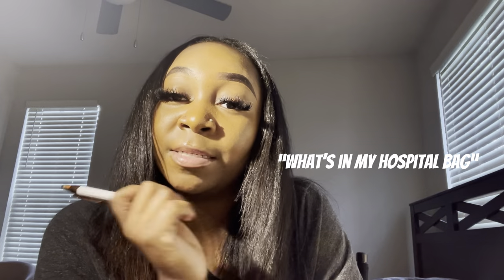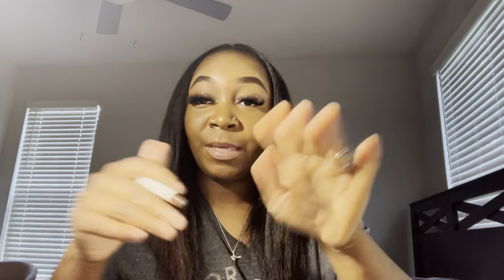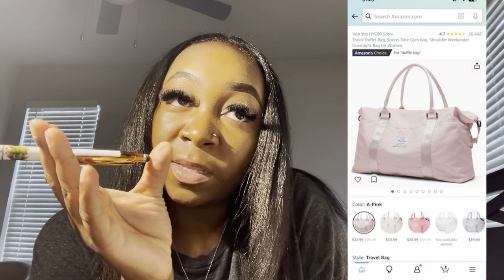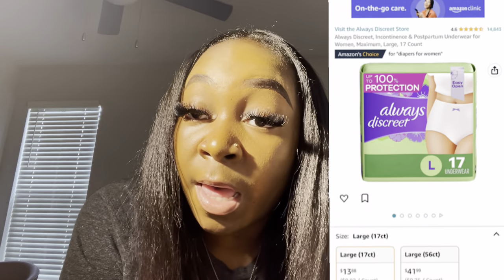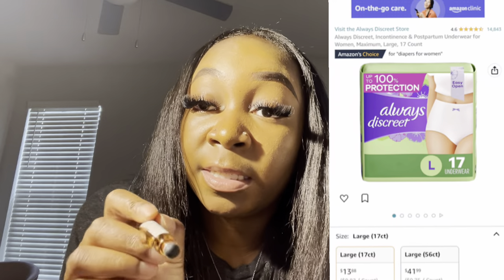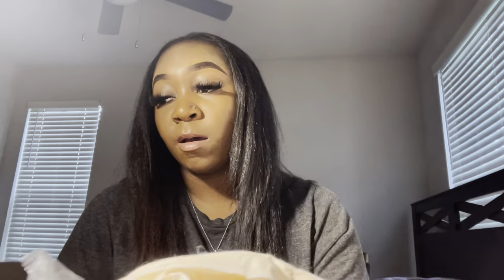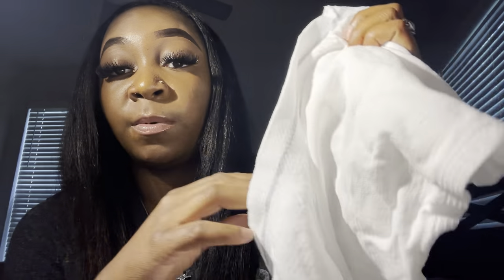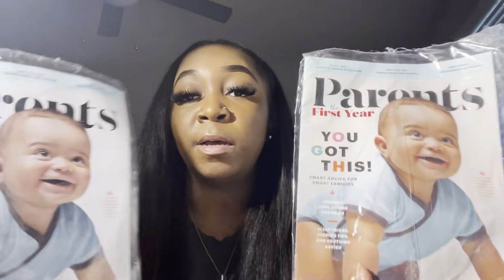What’s in my hospital bag? 2023!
I’m here to support the new moms and mom vets! Here are some things you need before and after labor 🩵